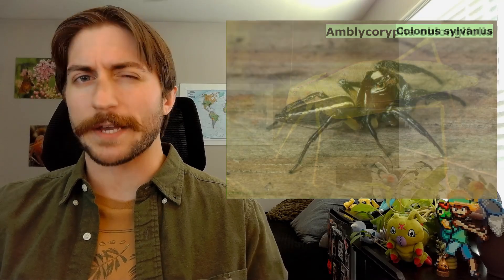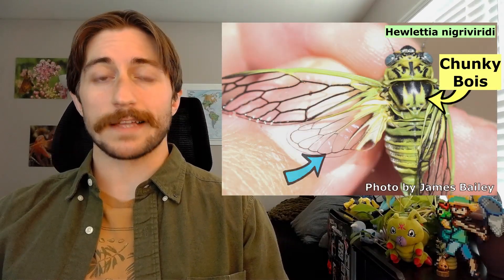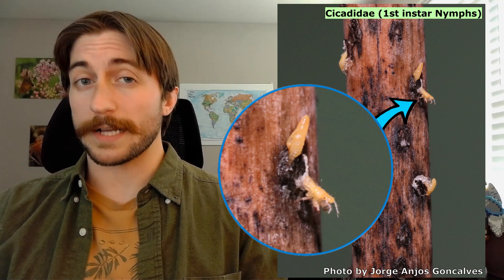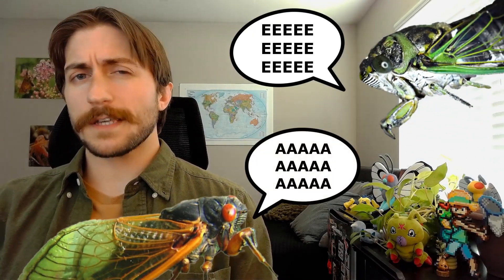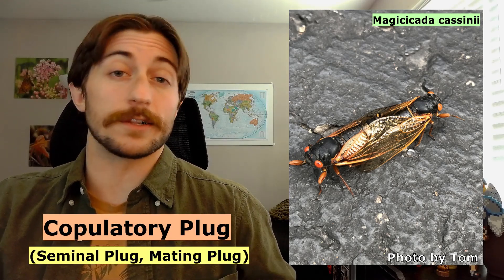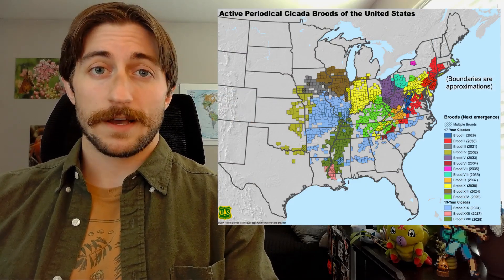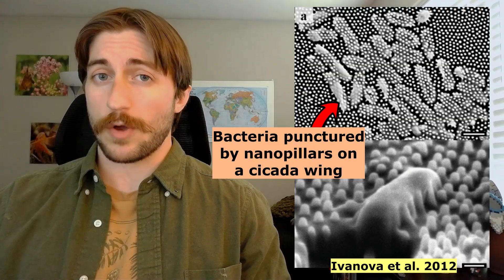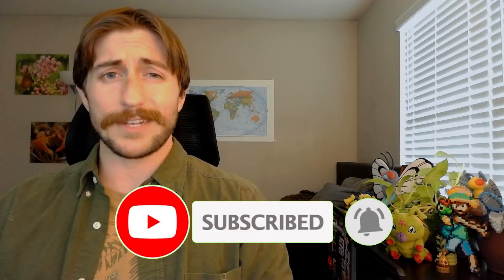Cicadidae: The Cicadas - Family Spotlight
🔊 If you havent seen em, you've at least heard em. Come and deep-dive these classic summertime songsters and learn more about how cicadas sing, why they're so loud, and how they pass the time when they arent performing. 🔊